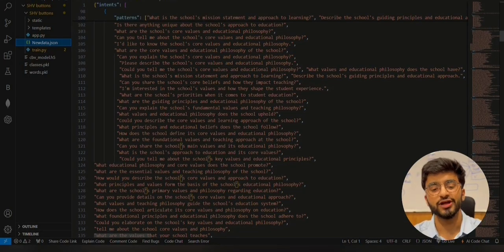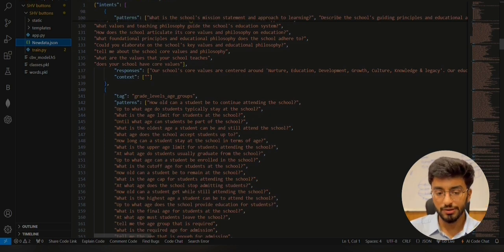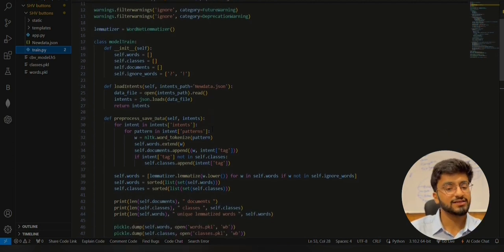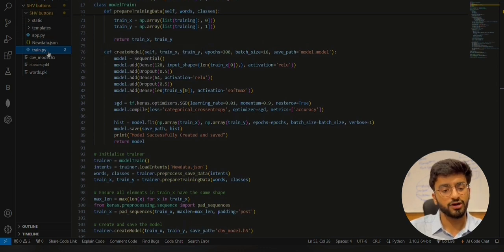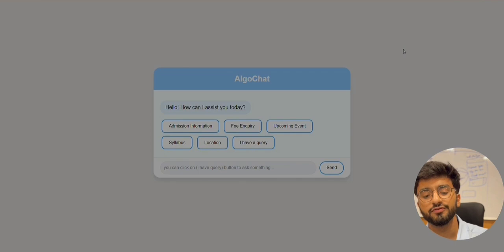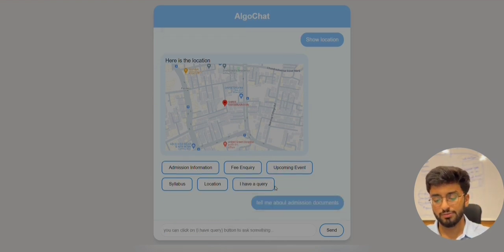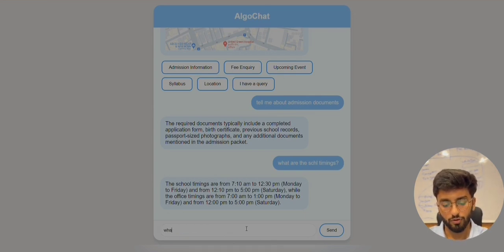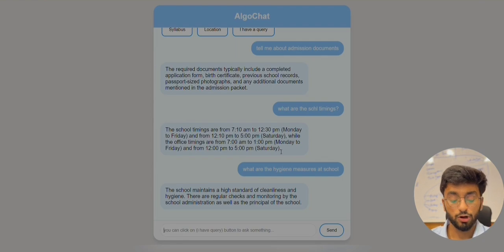How to make an AI Chatbot? | What is an AI chatbot? | Powered by Deep Learning & NLP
🌟 Revolutionary Features:

Precision Intent Recognition with Neural Networks: Our chatbot is powered by advanced neural networks trained on custom intent datasets, enabling it to identify and interpret user queries with unparalleled accuracy and speed.

Contextual Entity Extraction: Utilizing sophisticated entity extraction algorithms, our chatbot meticulously analyzes user inputs to extract relevant entities, providing context-aware responses tailored to each unique interaction.

Seamless Multi-Language Support: Integrated with Neural Machine Translation (NMT) models, our chatbot effortlessly bridges language gaps, delivering fluent and accurate responses in multiple languages.

Natural Text-to-Speech Synthesis: Employing state-of-the-art deep learning architectures, our chatbot produces human-like speech output with natural intonation and cadence, enhancing user engagement and accessibility.

🎯 Transformative Impact:

In today’s hyperconnected digital landscape, the ability to deliver swift, personalized, and intelligent responses to user inquiries is crucial. Our AI-powered chatbot represents a paradigm shift in customer service automation, empowering businesses to elevate both customer experience and operational efficiency.

💡 Practical Applications:

Conversational Commerce: Facilitate seamless e-commerce interactions, including transactions, order tracking, and personalized product recommendations.

Healthcare Assistance: Provide patients with accurate and empathetic support for appointment scheduling, medication reminders, and health inquiries.

Educational Support: Offer students instant access to educational resources, tutoring assistance, and course guidance in multiple languages.

Enterprise ChatOps: Enhance internal communication and collaboration with intelligent virtual assistants that streamline task automation and knowledge sharing.

At ALGOBRAIN AI, we’re at the forefront of AI innovation, delivering transformative solutions that empower businesses. Join us as we pioneer the future of AI technology!